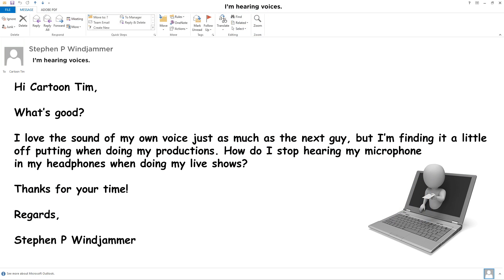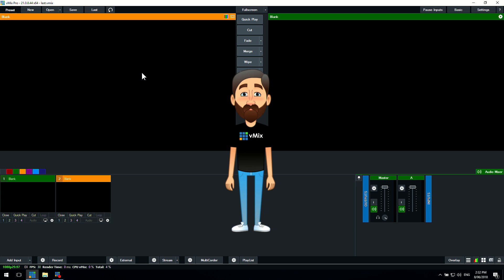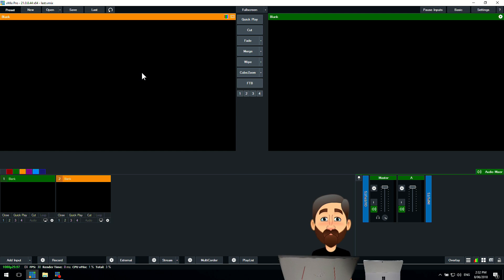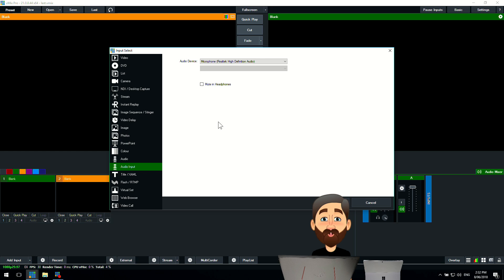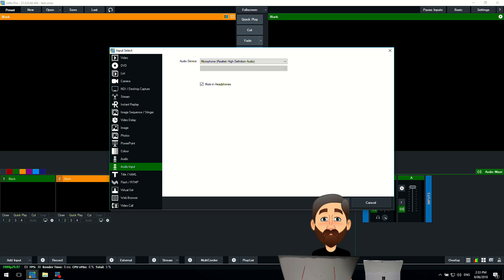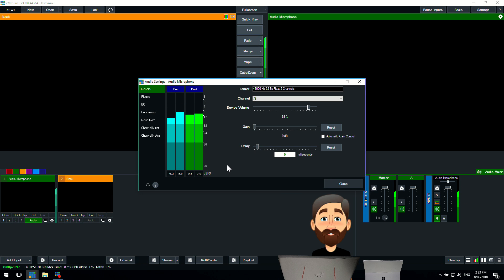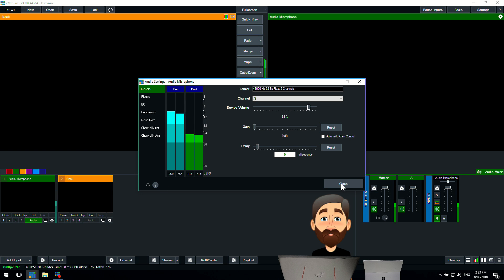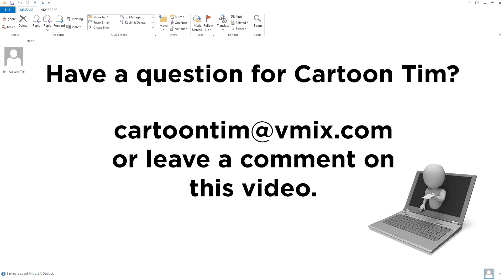vMix- How do I remove an audio echo from a microphone?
This video will go over how to remove your own microphone audio when monitoring the audio for your live stream.